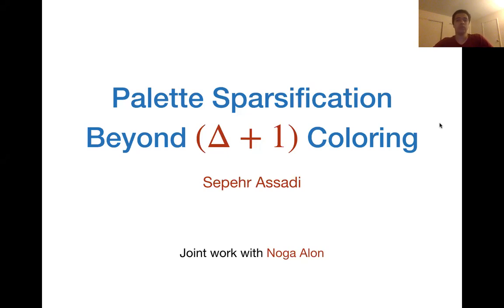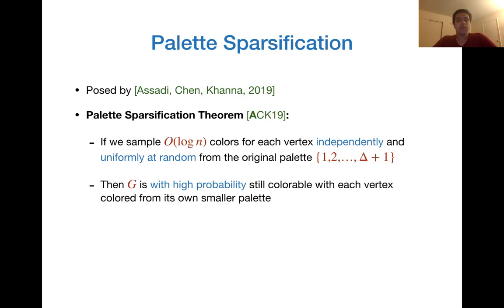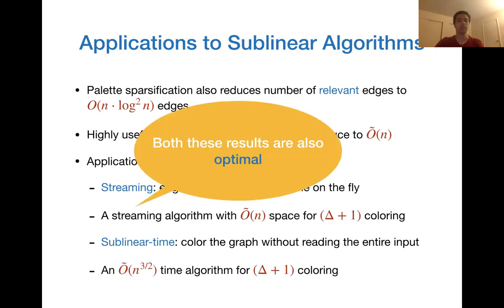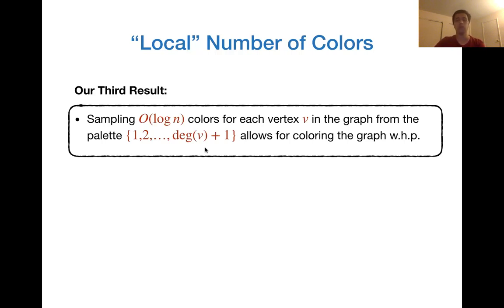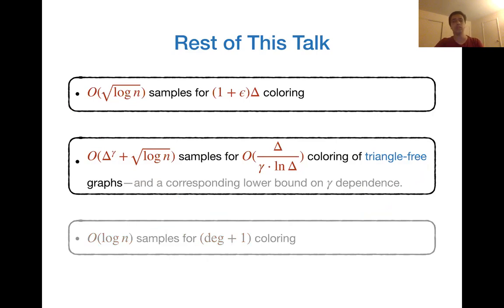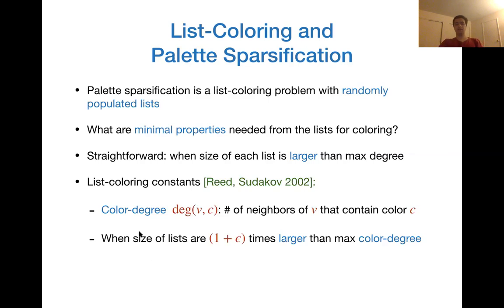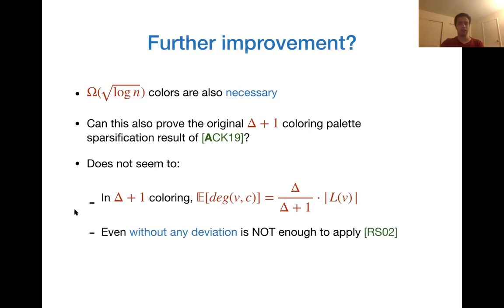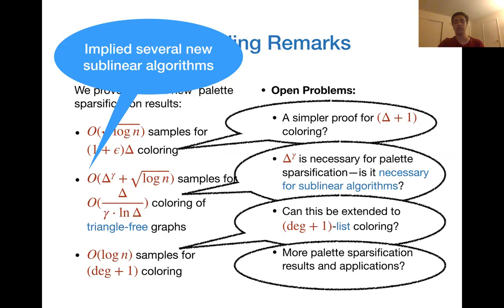Palette Sparsification Beyond (Delta+1) Vertex Coloring